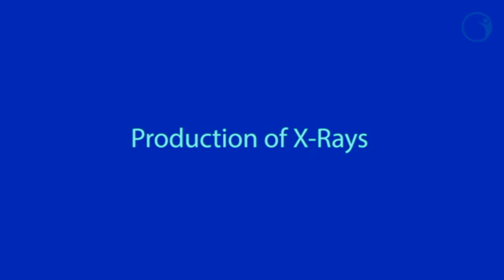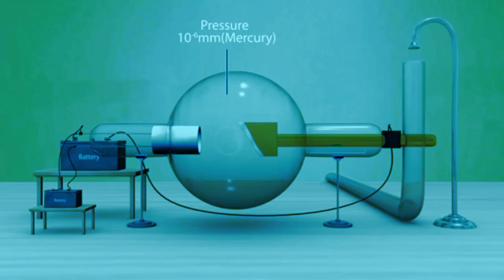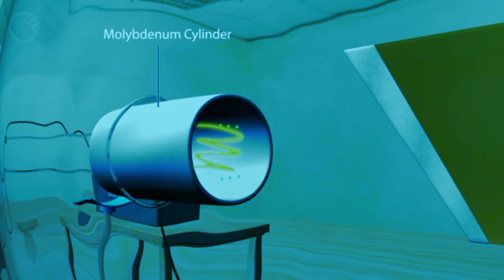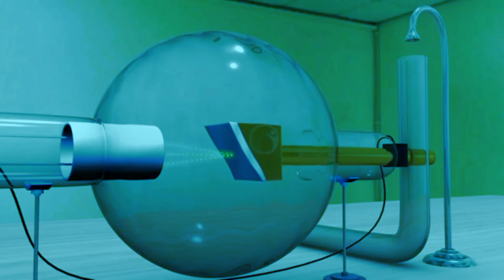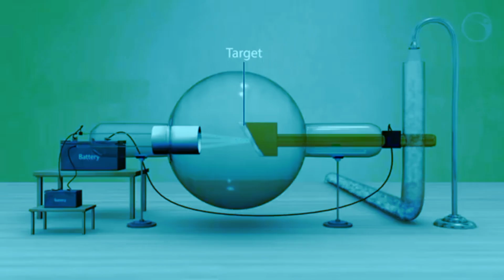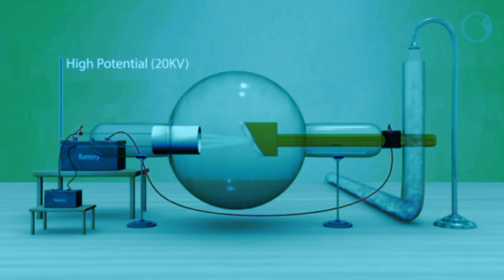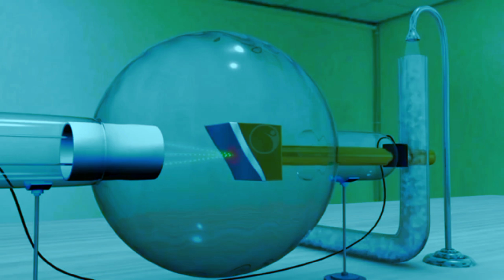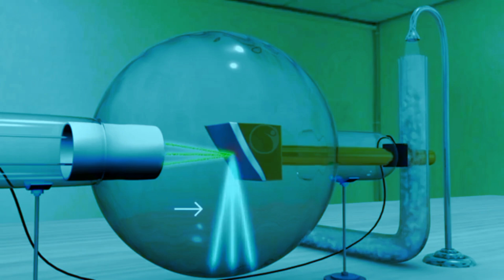X-Ray Production Explained | Animated Guide to X-Ray Generation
Welcome to SonologyHub! In this animated video, we break down the fascinating process of X-ray production in a simple and easy-to-understand way. Learn how X-rays are generated, the role of the X-ray tube, and the physics behind Bremsstrahlung and Characteristic radiation.

🔹 Topics Covered:
✔️ What are X-rays?
✔️ Components of an X-ray tube
✔️ How X-rays are produced
✔️ Bremsstrahlung & Characteristic X-rays
✔️ Applications in Medical Imaging